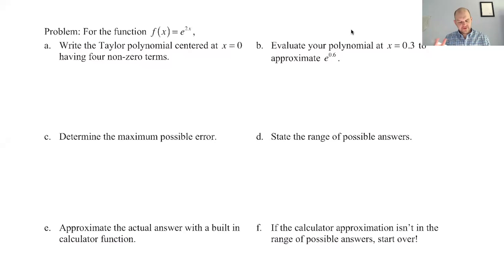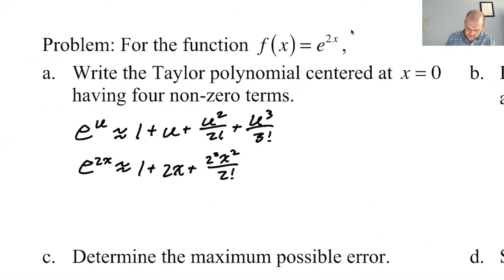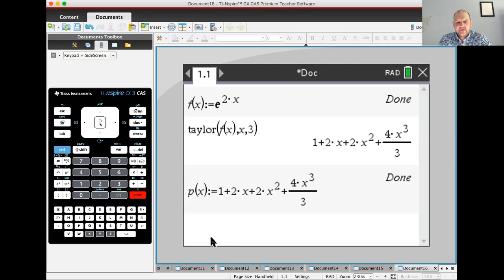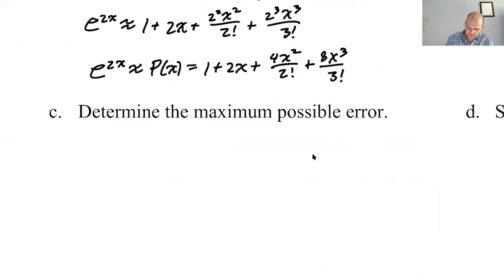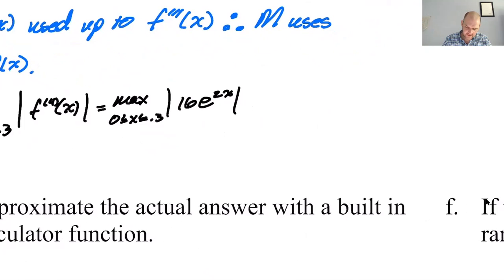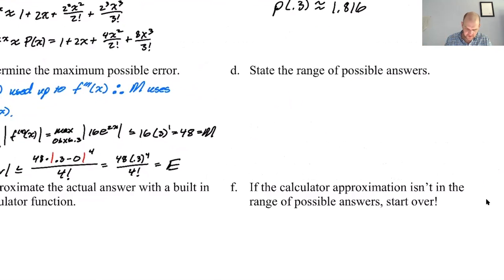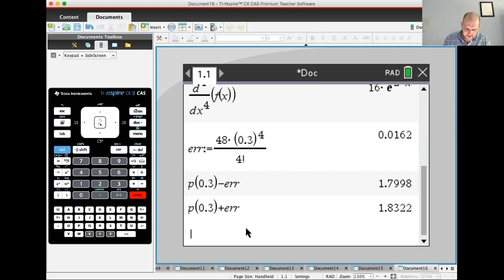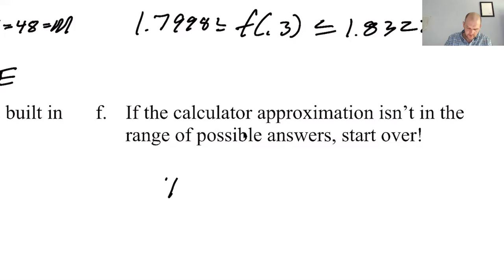Taylor Polynomial and Error Practice pg 9, pt 2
Topics: given a function, write a Taylor polynomial; approximate a function; find M; find maximum error; range of possible values; approximate on calculator; repeat if you're wrong!